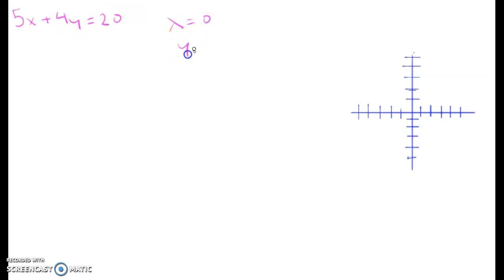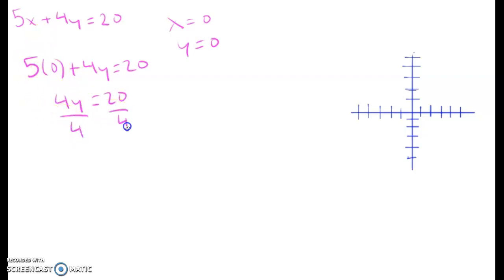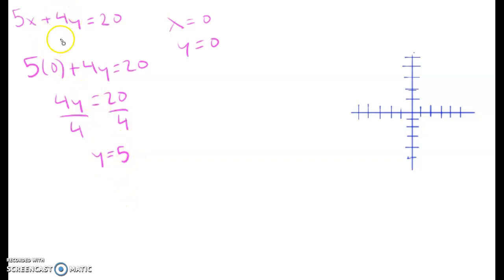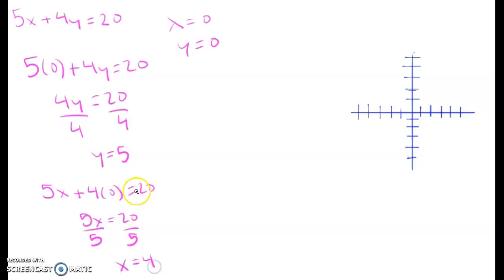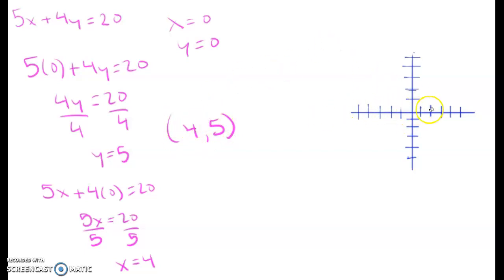intro to linear equation standard form